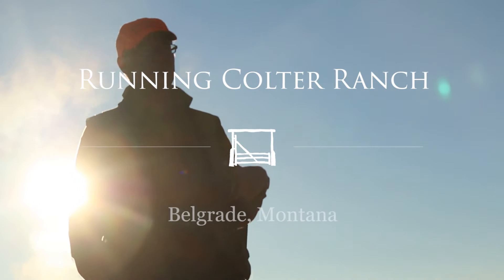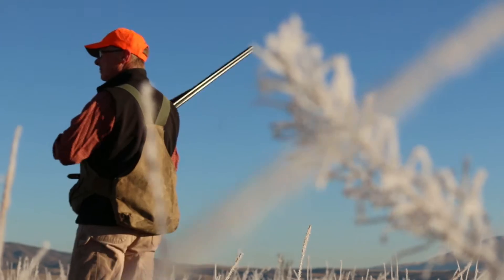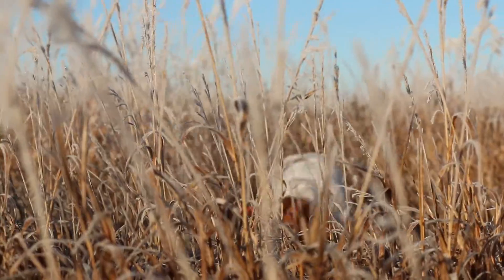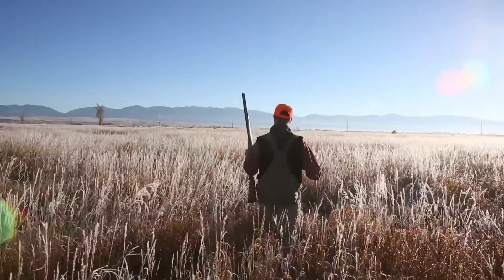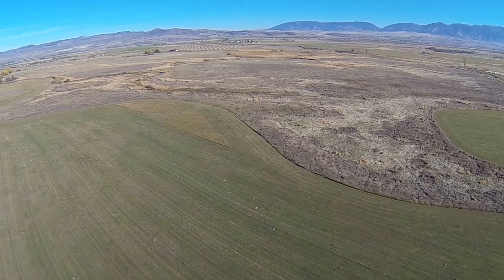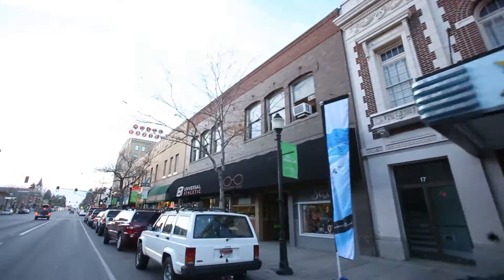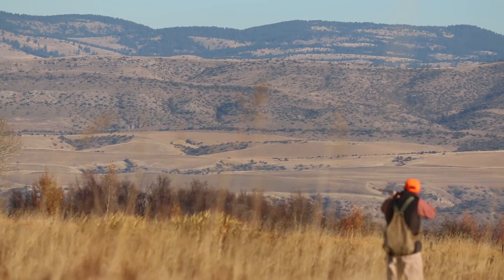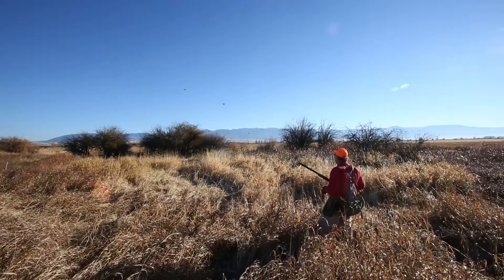SOLD Running Coulter Ranch | Montana Ranch For Sale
Located in Belgrade, Montana, 20 minutes west of Bozeman, the Running Colter Ranch offers exceptional sporting opportunities, particularly on its private waterfowl ponds and sloughs. The ranch is ideally located for year-round recreational activities, including golf and world-class skiing at nearby Big Sky Resort. The property features scenic building sites and extensive enhancements to its live water sources, providing an unparalleled sporting lifestyle for the new owner. With two spring-fed waterfowl ponds, various creeks, and sloughs, this is undoubtedly one of the finest sporting properties in the Bozeman area.